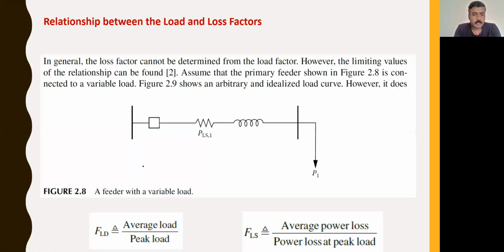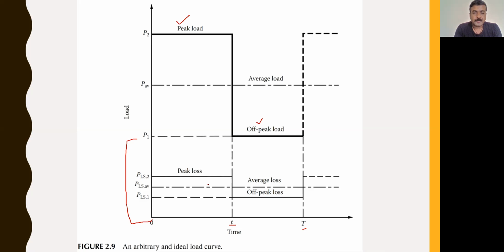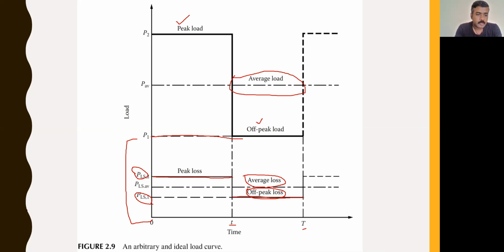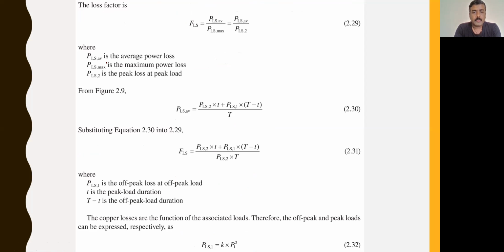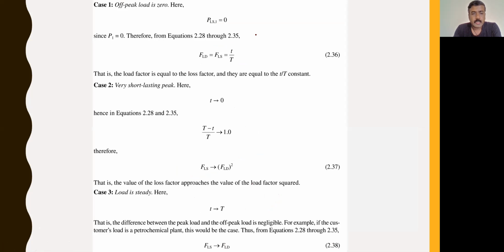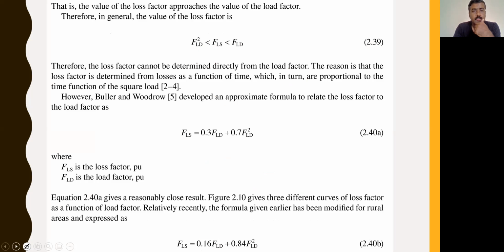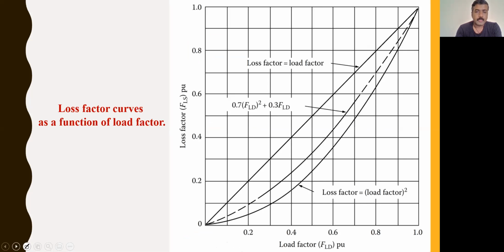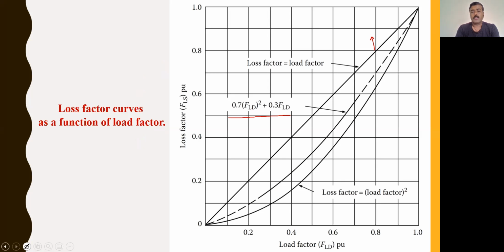Relationship between Load Factor and Loss Factor